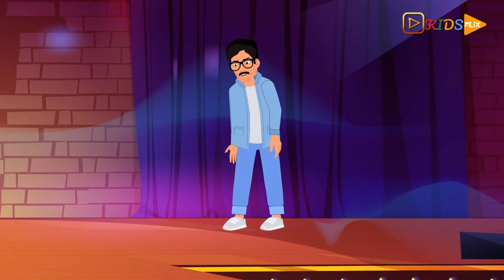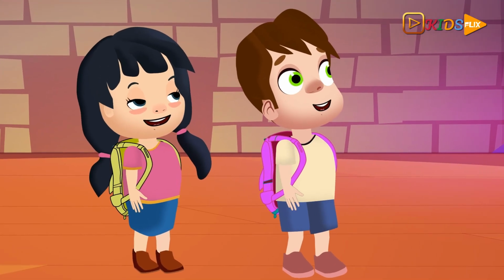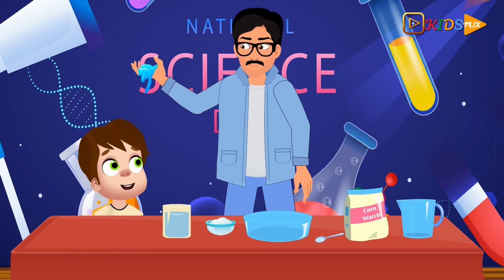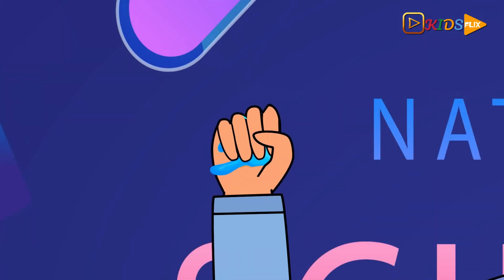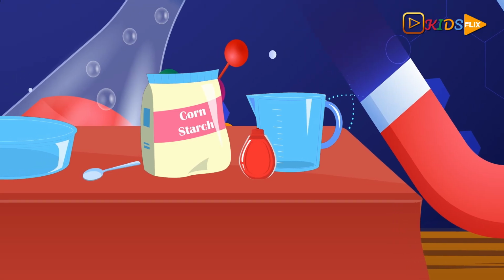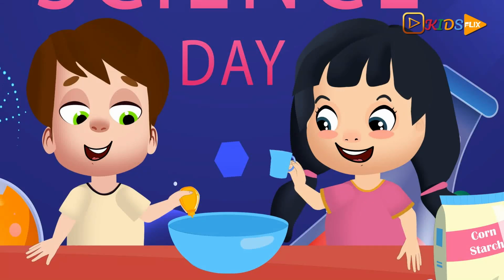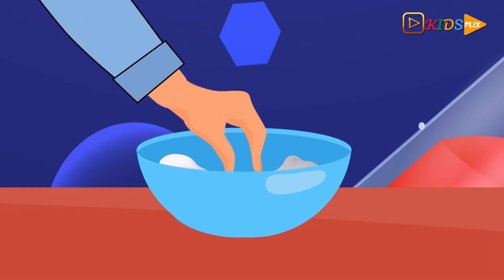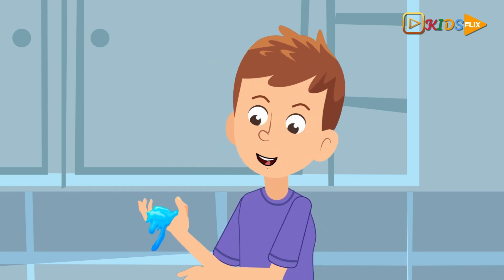Science Magic Show - Episode 1 | Fun Experiments for Kids | KidFlix Club 🧪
Mr. Googles is invited by the school for the Annual day function program. He has a magic act with science. The twins meet him in the green room. They in turn get to be assistants in the show.

They learn with the audience the steps to create Oobleck. They have fun on the stage. Experiment on non-Newtonian Fluid with corn flour and water. So, kids let’s learn it together with Anas and Alifiya.